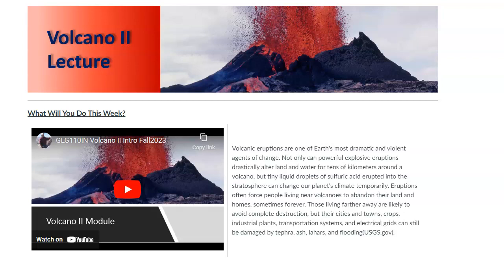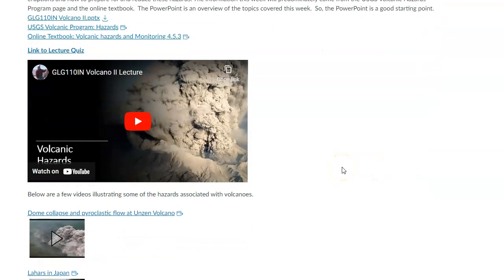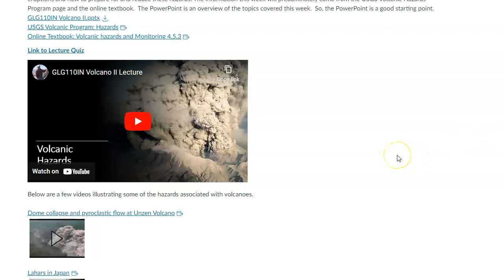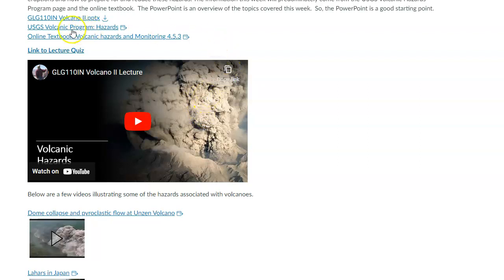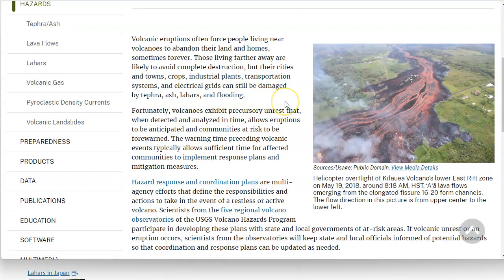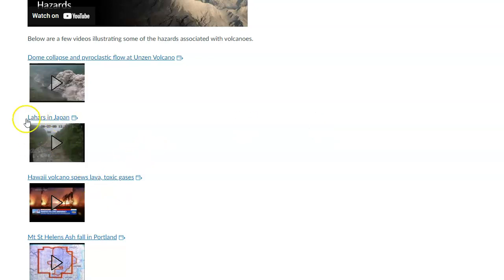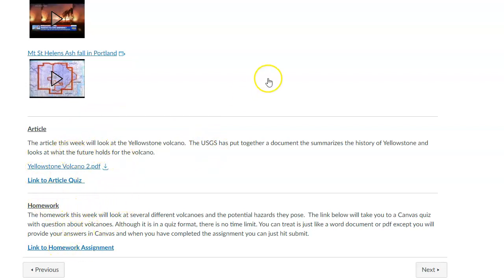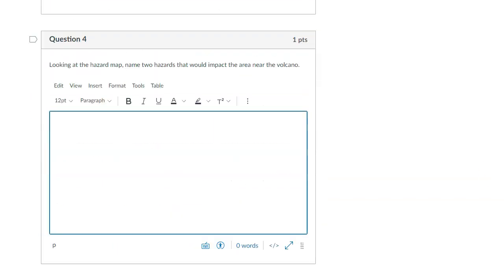GLG110IN Volcano II Intro SP2024